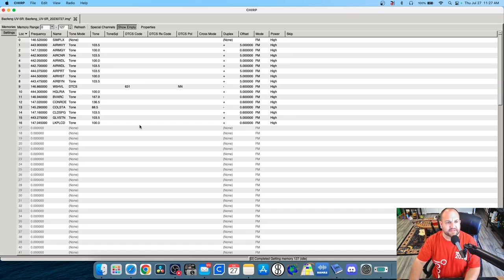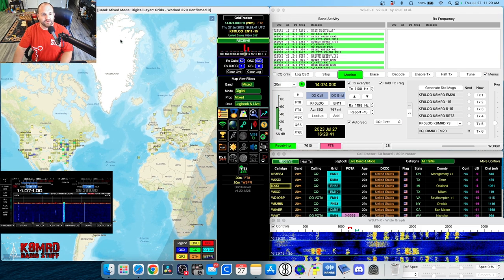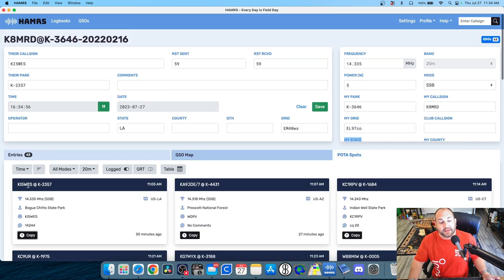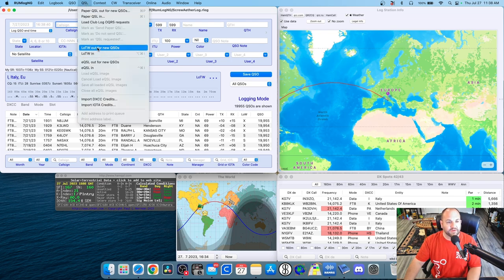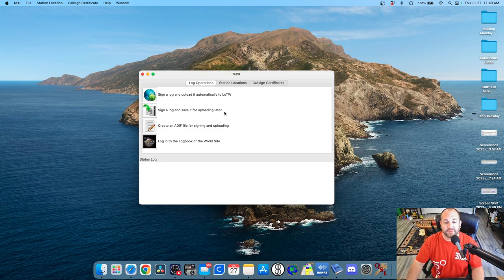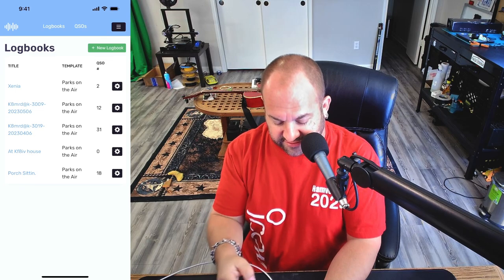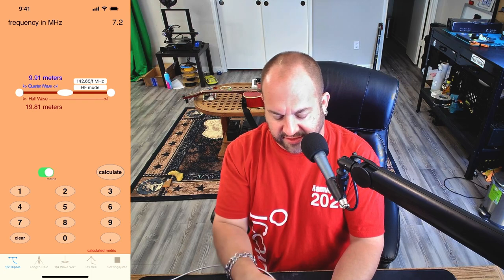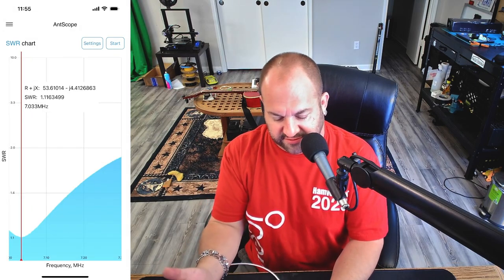Best Ham Radio Software For Mac & iOS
This Is A List Of MY FAVORITE Mac Ham Radio Software & iOS Ham Radio Apps

(or you can order from Gigaparts)